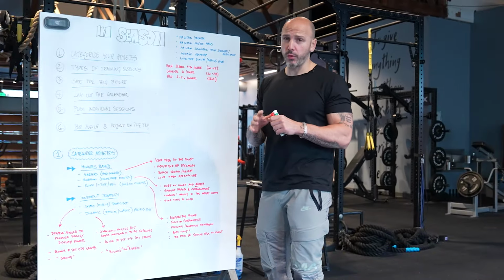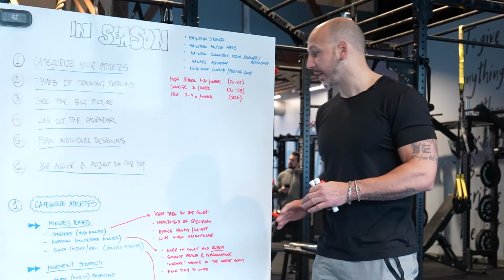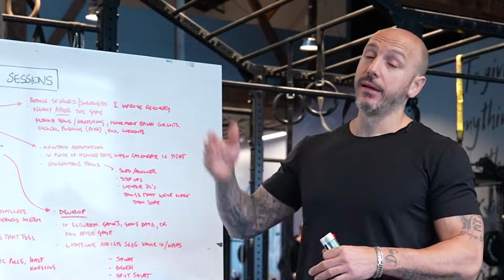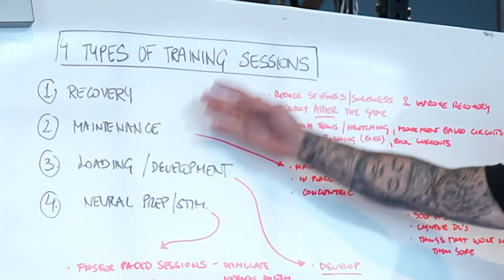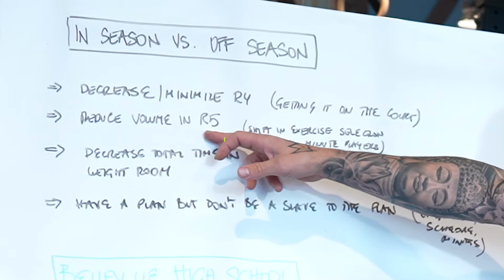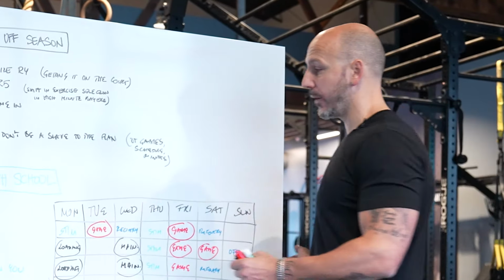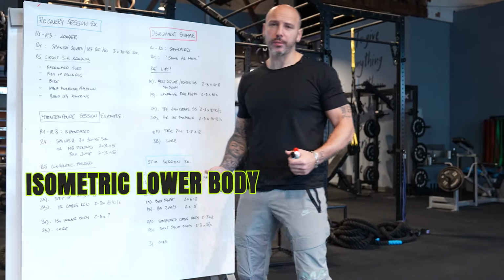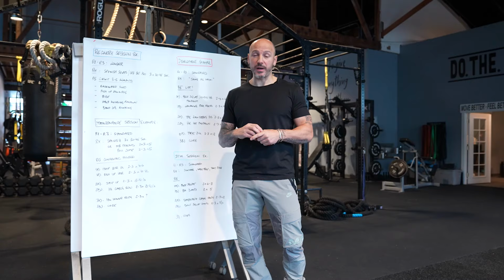Effective In-Season Basketball Strength & Conditioning System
I wanted to create a resource for some principles, insights and strategies when it comes to in-season basketball strength and conditioning.

I played basketball from high school, college, to the professional level and there was unfortunately not many resources to help the athlete develop and understand how to become the best possible player and how strength and conditioning fit into that.

I wanted to share my experience and knowledge, backed by science, in how to create a successful framework for incorporating strength and conditioning into a basketball in-season.

Let me know if you'd like to see more resources like this.

🏀 About Luka:
Luka is a former professional basketball player turned fitness coach who has dedicated his life to transforming lives through training. With over 15 years of coaching experience, Luka has worked with clients ranging from elite athletes to everyday people looking to improve their physical and mental performance. He is the founder and co-owner of Vigor Ground Fitness in Renton, WA.